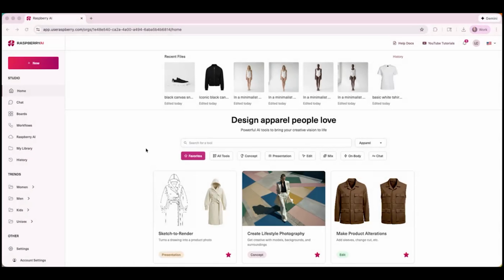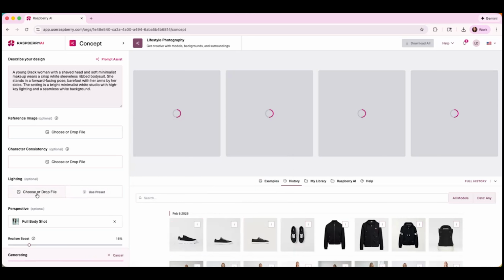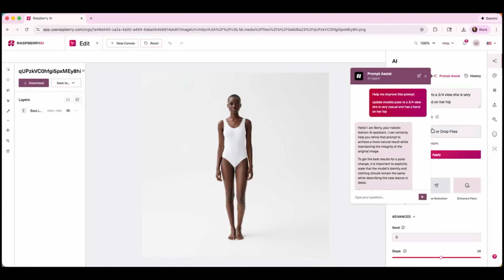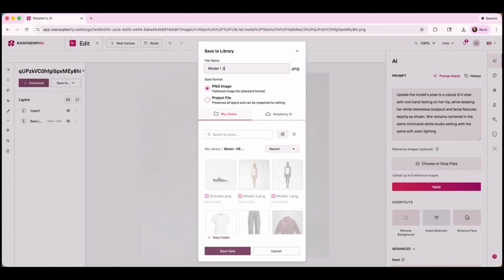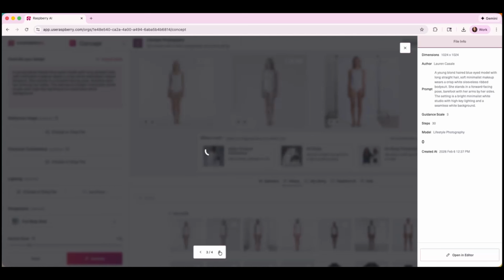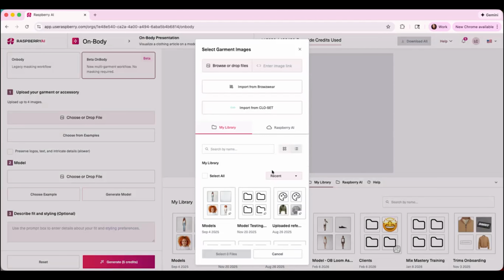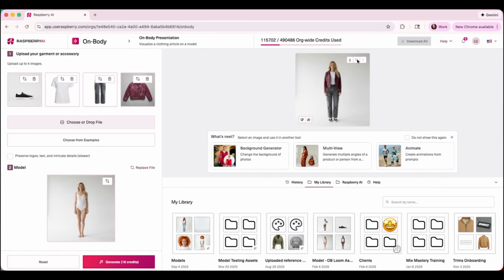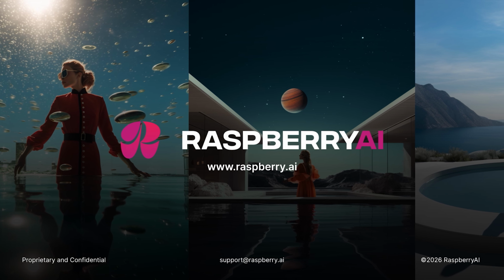Create AI Fashion Models and Poses in Raspberry AI | Generative AI for Fashion Designers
In this tutorial, you’ll learn how to create AI fashion models and reusable poses using Raspberry AI’s Lifestyle Photography and Edit tools.
We’ll start by generating a clean studio model image using the Lifestyle Photography tool, then move into the Edit Module to quickly create new poses for the same model. Finally, we’ll show how to dress your model using On-Body Presentation, allowing you to visualize garments and outfits on your generated model.
This workflow is especially useful for fashion designers, creative teams, and brands who want to build reusable AI models for lookbooks, styling concepts, and campaign visuals.
In this video you’ll learn how to:
• Generate AI fashion models with Lifestyle Photography
• Use Prompt Assist to improve your prompts
• Create new model poses using the Edit Module
• Reuse prompts from History for consistent results
• Style your model with garments using On-Body Presentation
By combining these tools, you can quickly build a library of AI models and poses that can be reused across multiple design concepts, outfits, and campaigns.
Raspberry AI makes it possible to move from model creation → pose variations → styled outfits in just a few minutes — all inside one platform.
Raspberry AI helps fashion designers visualize garments, styling, fabrics, and editorial scenes using generative AI built specifically for the fashion industry.